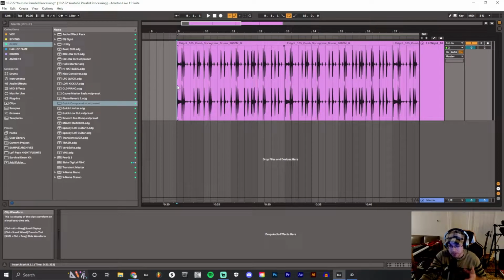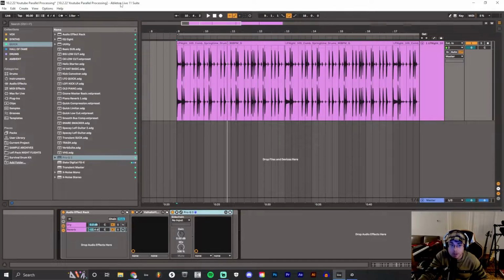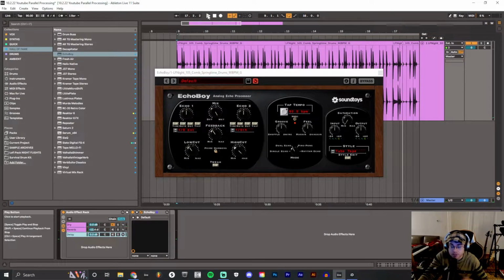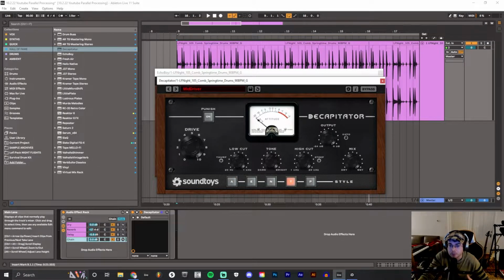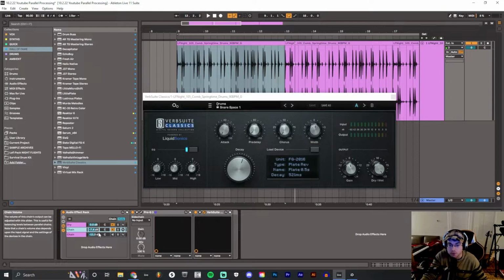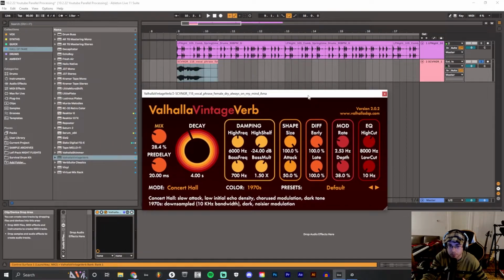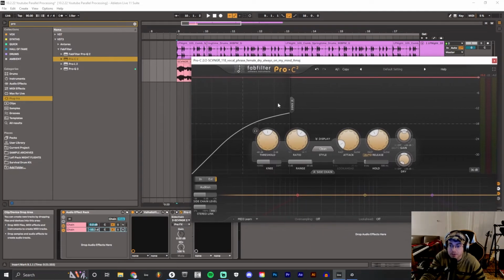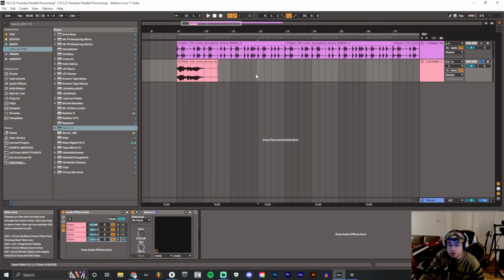A SECRET technique for the best REVERB sounds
Parallel processing is super easy in Ableton Live using the Ableton effect Rack plugin. In this music production tutorial, we dive right in to using Ableton Effect Rack on reverbs, delays and distortions.

Need help? Book a private lesson!